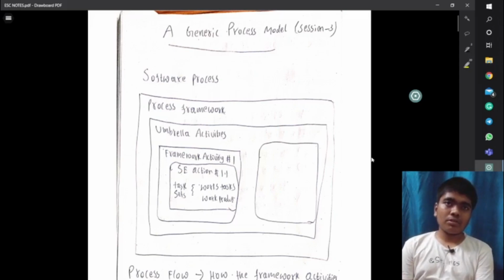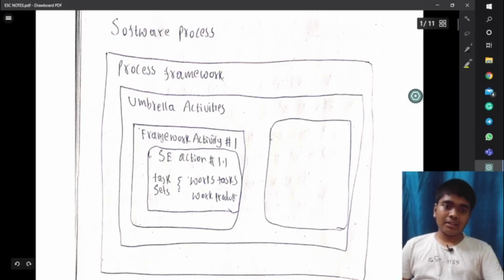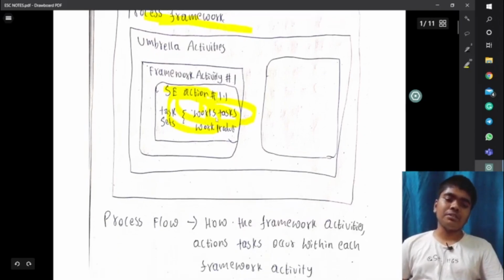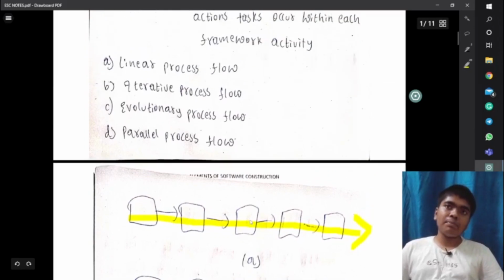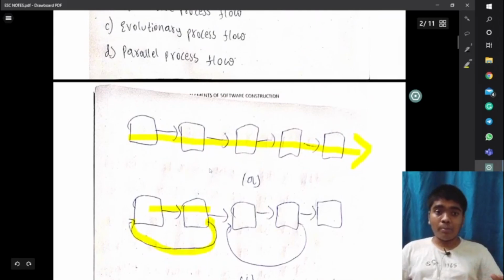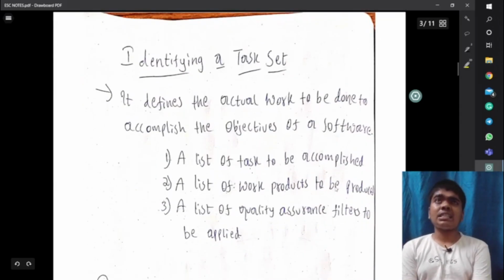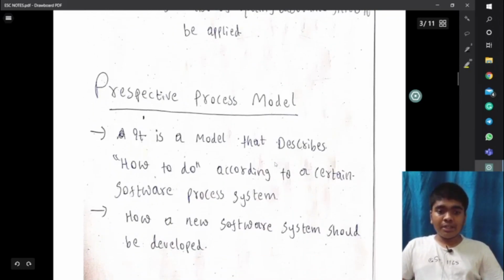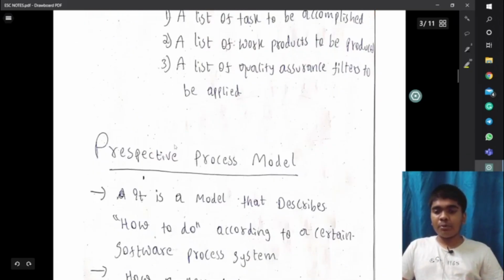Introduction to Generic Process Model || ESC || Madhav PVL || KLU